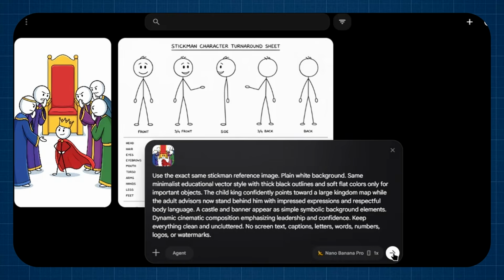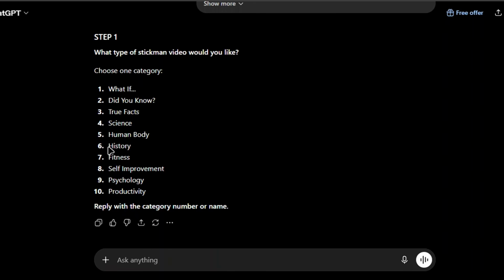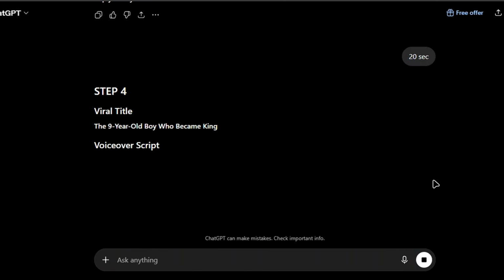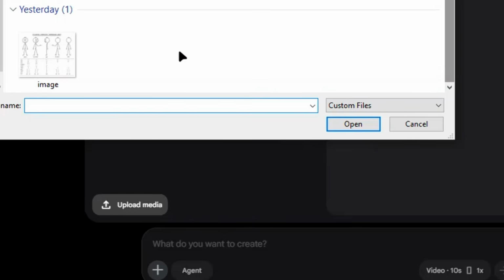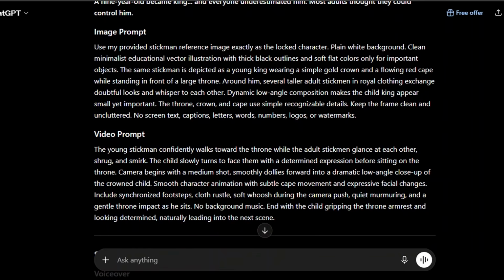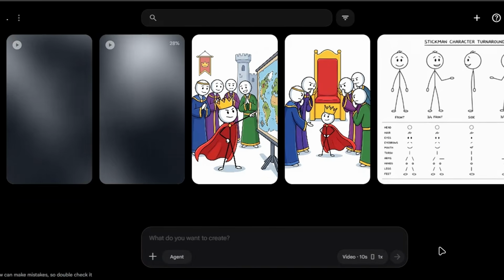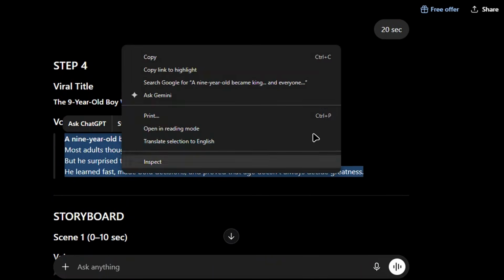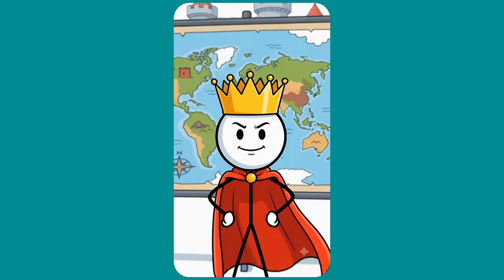How to Make Viral AI Stickman Videos (Step-by-Step)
Want to create viral AI stickman videos for FREE? 🚀 In this step-by-step tutorial, I'll show you exactly how to make engaging AI stickman animation videos using 100% free AI tools. No animation skills, no expensive software, and no experience required!

Whether you're starting a YouTube Automation channel, creating TikTok Shorts, Instagram Reels, or YouTube Shorts, this complete guide will help you create high-quality stickman videos that have the potential to go viral.

Tools Used:
Chat GPT